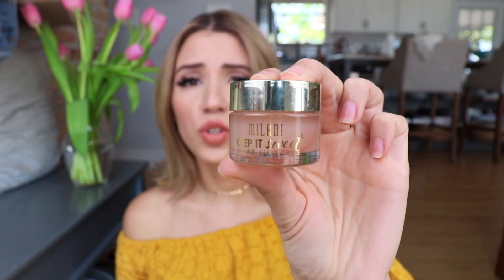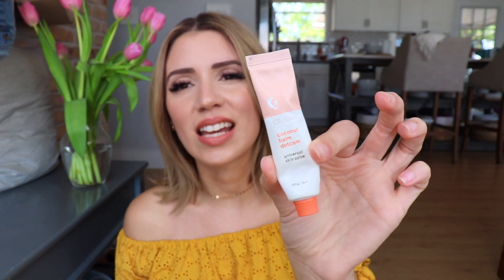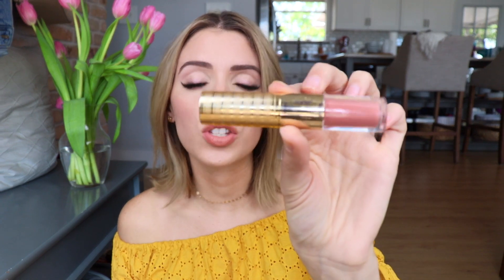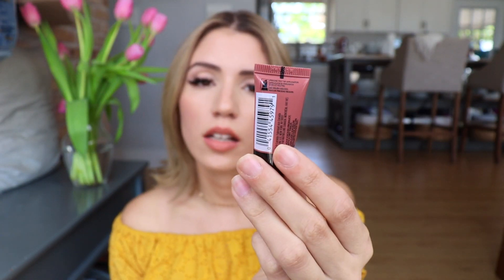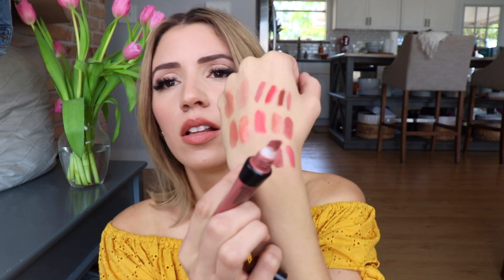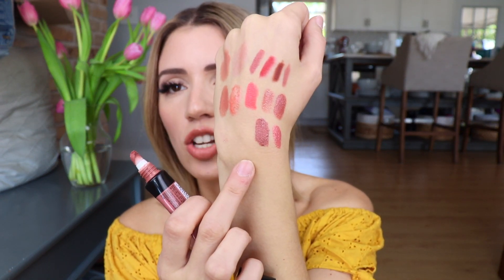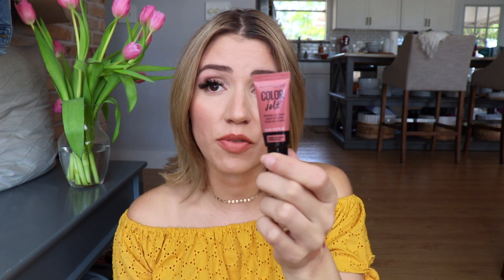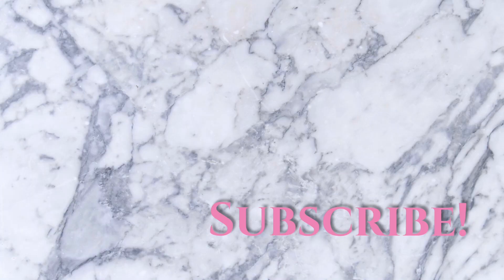THE BEST LIP PRODUCTS!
PRODUCTS MENTIONED:

Tarte Amazonian butter lipstick in Park ave Princess (only have lip paint)
Too Faced creamy peach oil lip gloss in papa don't peach
Wet n' Wild mega last liquid catsuit matte lipstick in shades, pink really hard, Rebel Rose, Nudist Peach, Nudie Patootie.